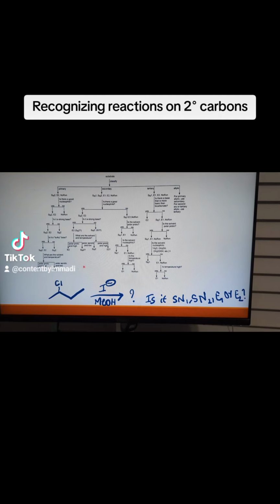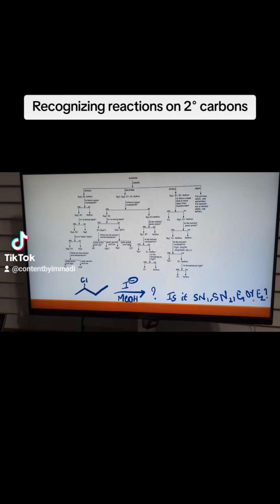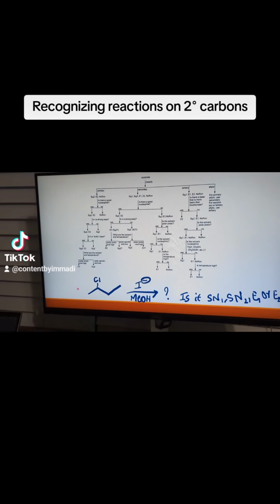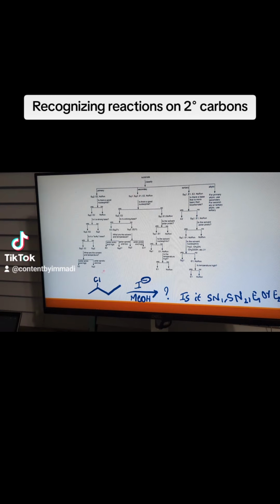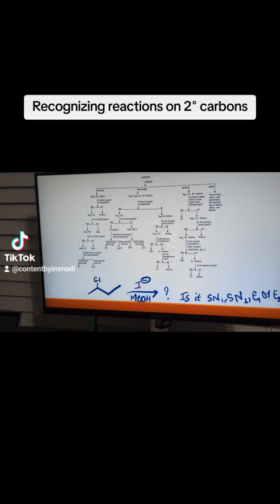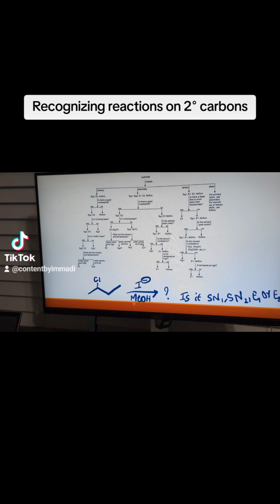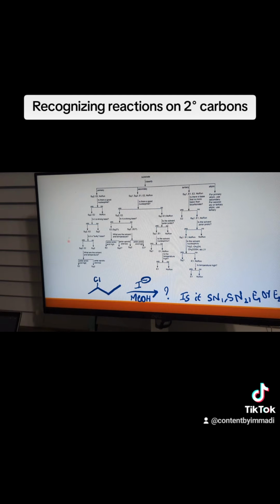How to identify reactions on Secondary carbons